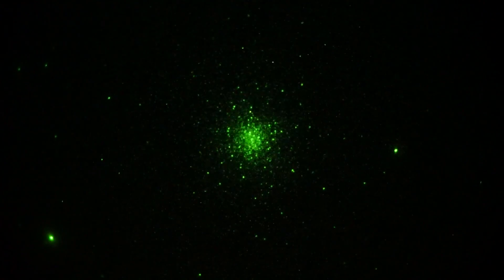M3 Globular Star Cluster with Night Vision in Real Time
See the famous M3 Globular Star Cluster in Canes Venatici.  Video taken using a Takahashi Mewlon 250 telescope (f9.2), Gen 3 thin-film image intensifier (night vision), Sony A7 camera, and a full-frame relay lens.  Location is Mount Pinos, Calif.  Magnification is 90X.